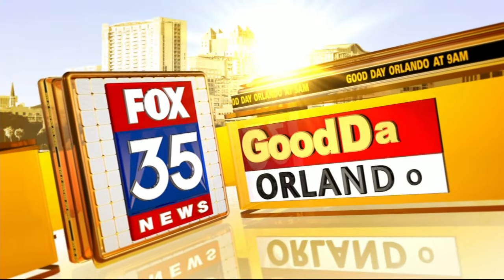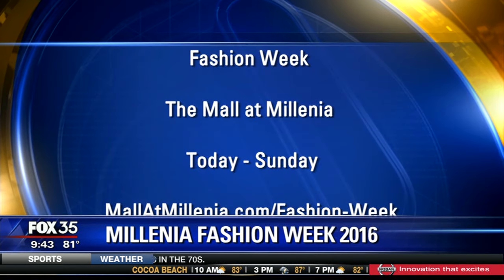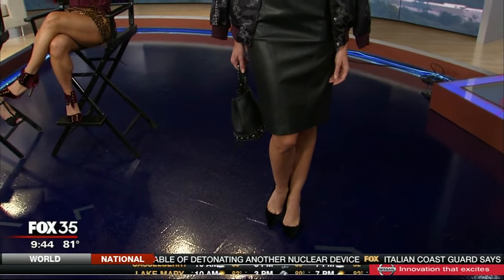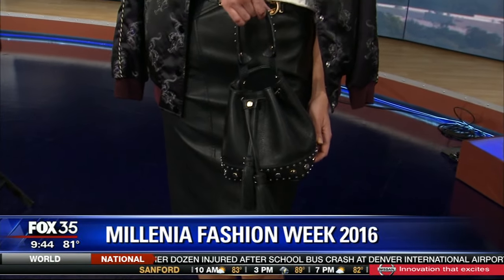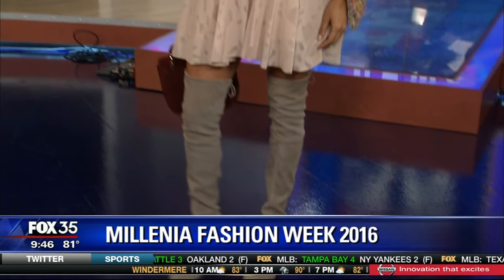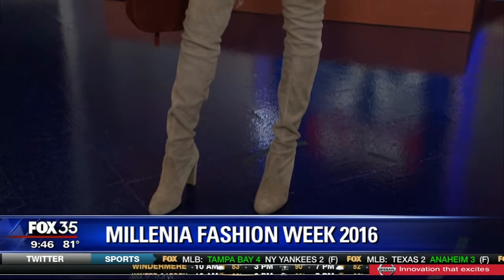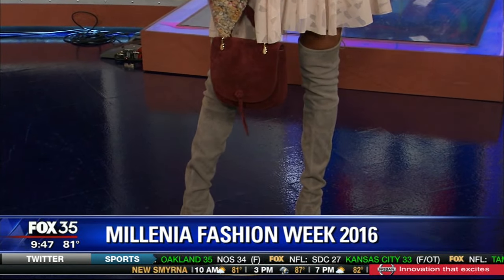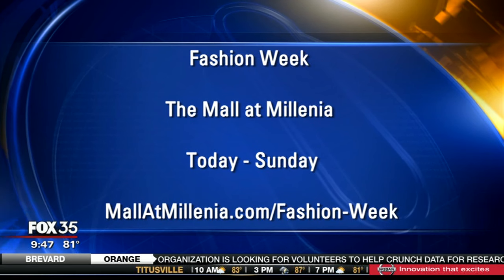Good Day Orlando: Orlando Fashion Week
Fashion stylist Melanie Pace talks about Orlando's Fashion Week event. September 12, 2016